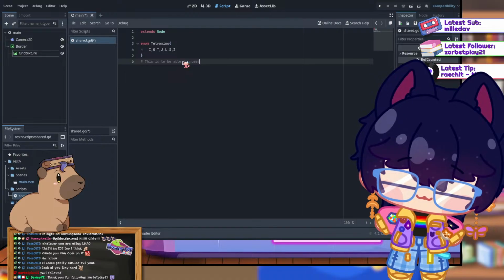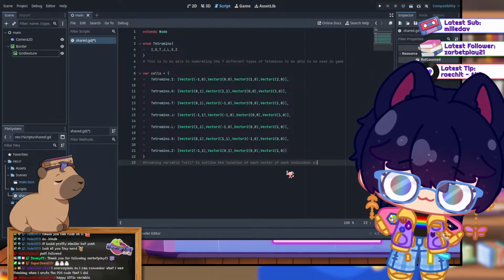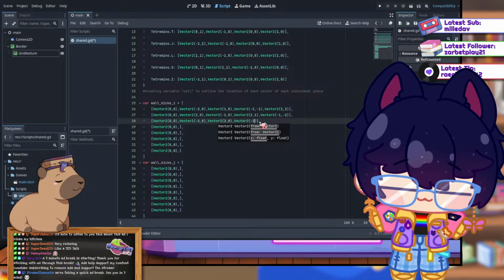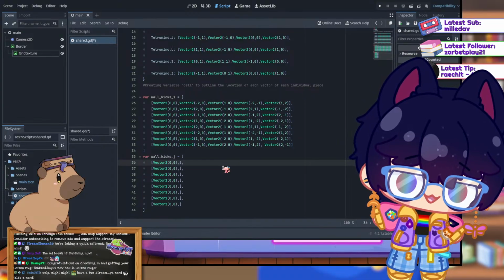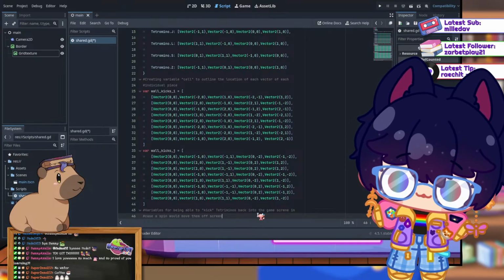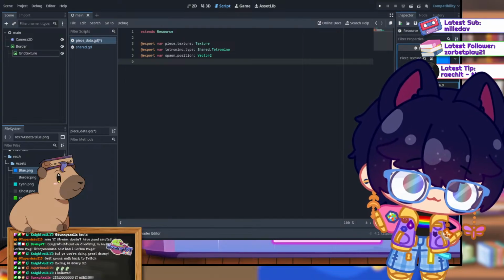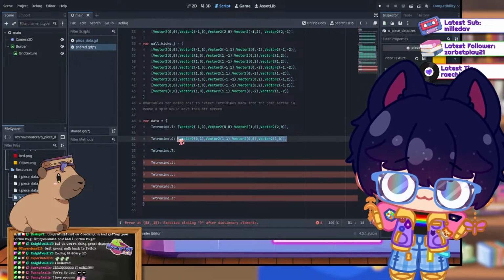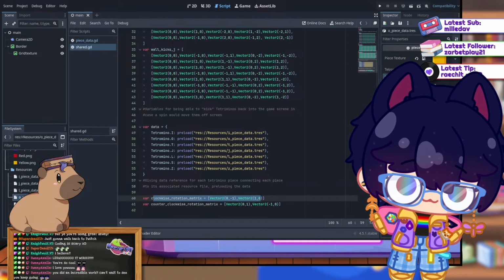ASMR Co-Working in Godot